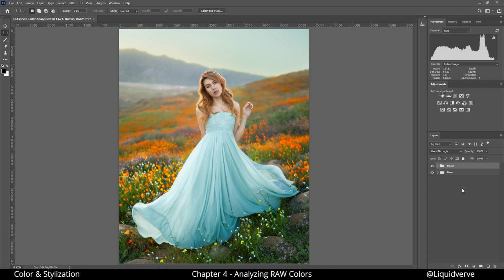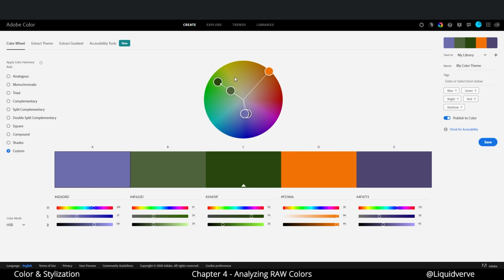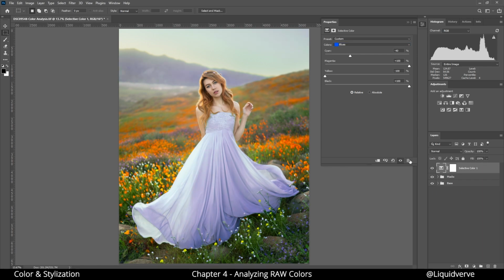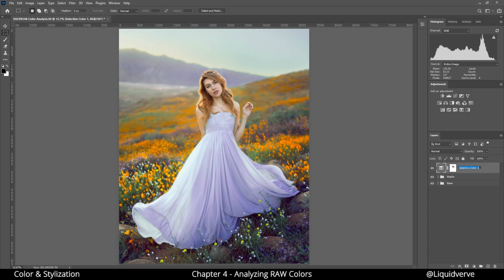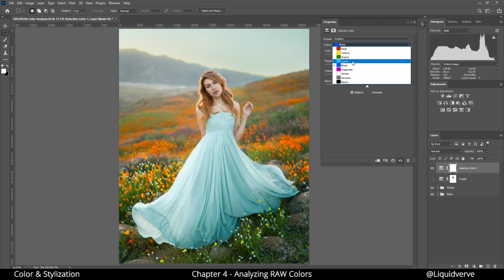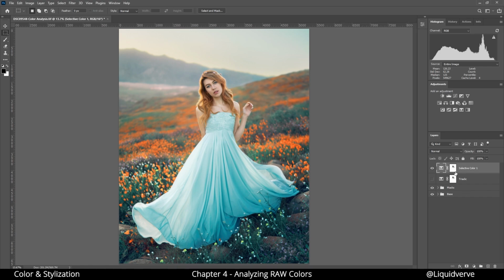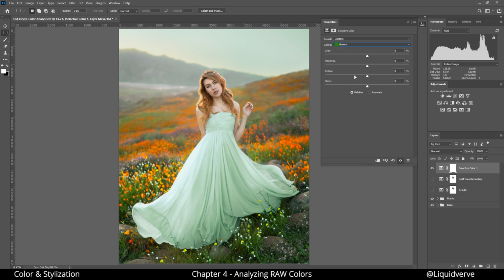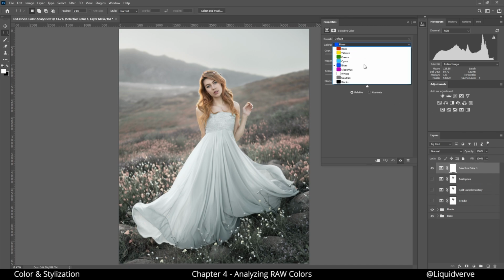04 Analyzing Raw Colors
Contacto directo